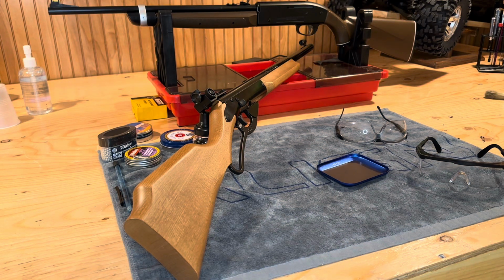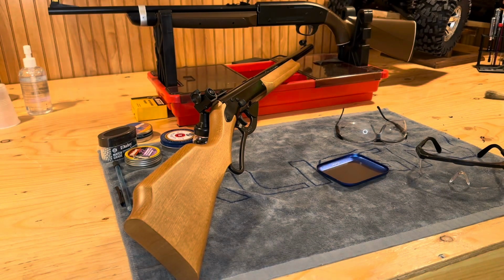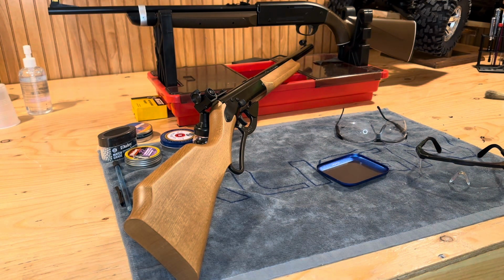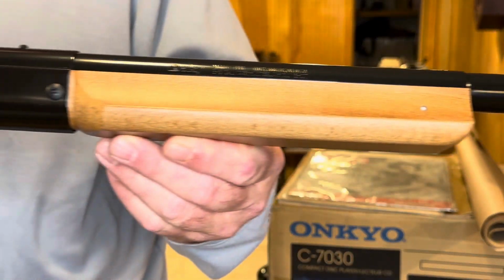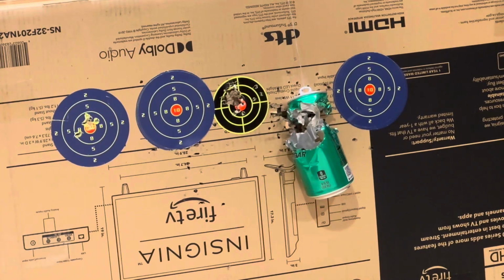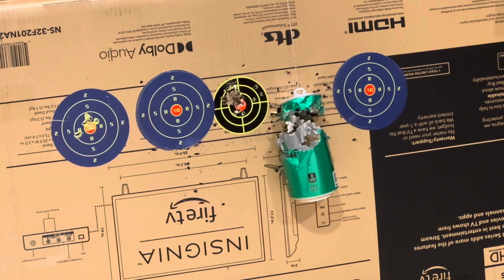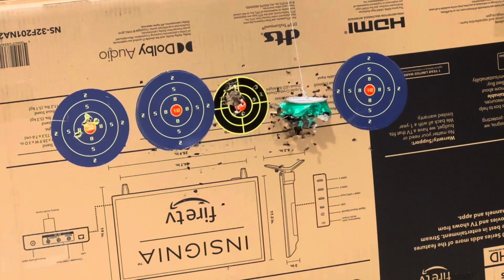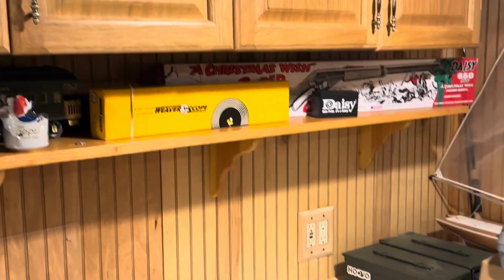worlds most accurate BB gun & you can own one ! Daisy is no joke.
This is the Daisy 499B. It is said to be the body accurate 5M BB gun you can buy.
$street price for one of these amazing air guns is around $175.00.
Shooting cans takes me back to when i was just kid. let’s see how many shots it takes to cut this soda can in half.